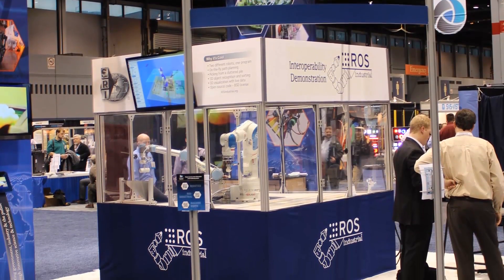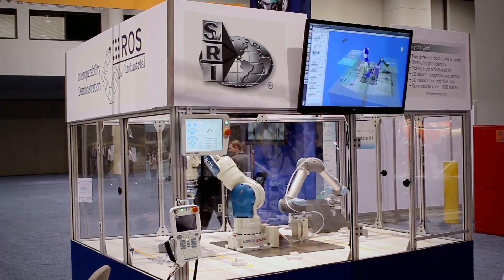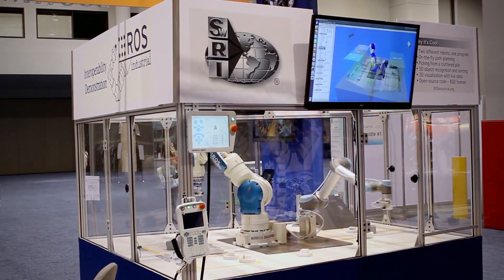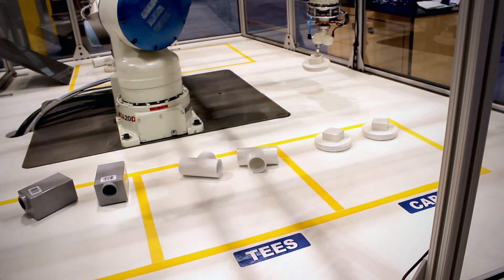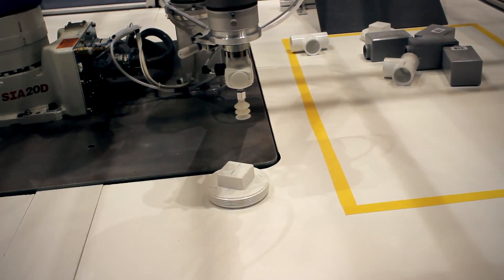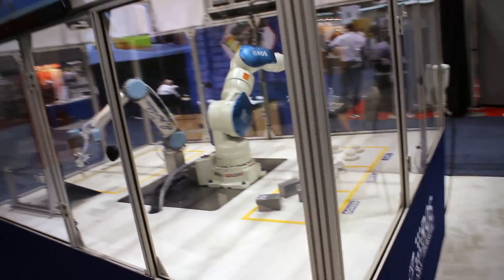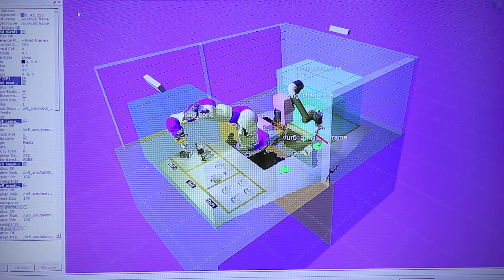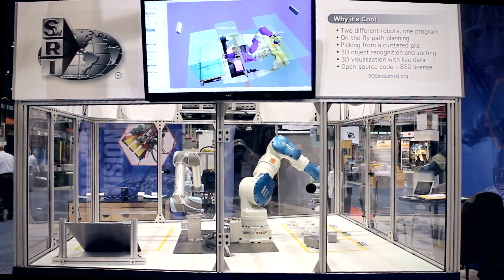ROS-Industrial Interoperability Demonstration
Southwest Research Institute conducted an interoperability demonstration at Automate 2013 in Chicago to showcase the advanced capabilities of ROS-Industrial. Two robots collaborated to pick parts from a cluttered pile, recognize them, and sort them.

(rev 8/2020)